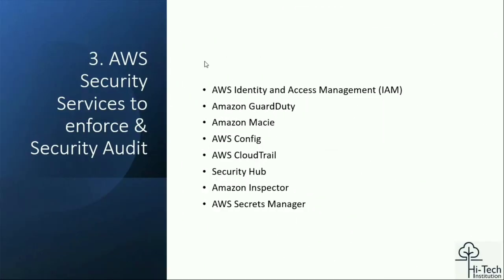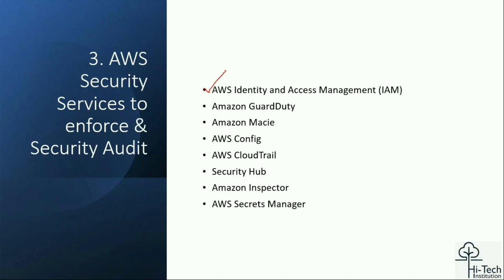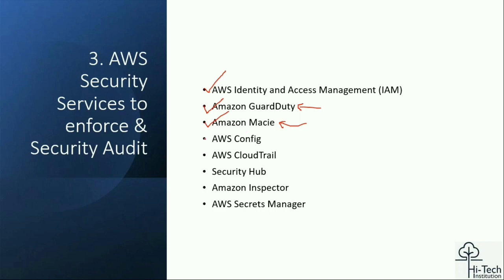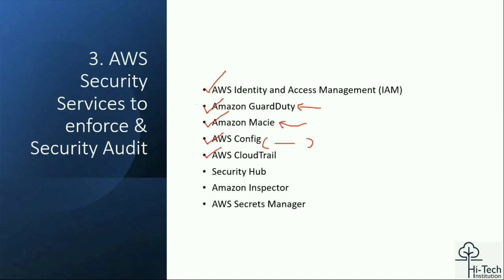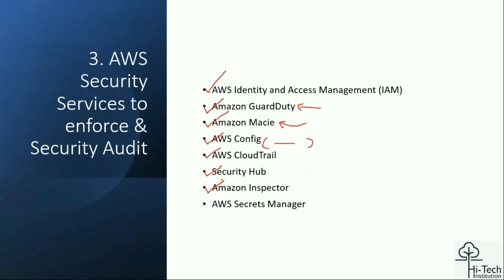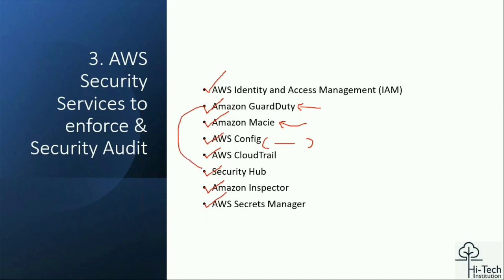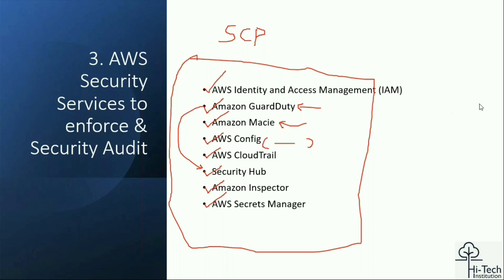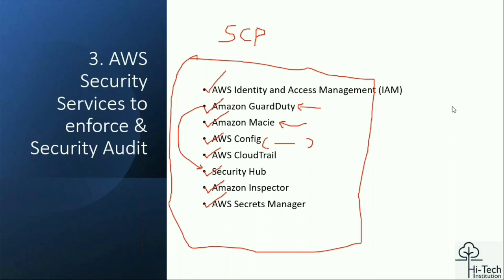AWS Security Services To Enforce & Security Audit | AWS Cloud Architect | AWS L3 Engineer | Part-4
Hi-Tech Institution